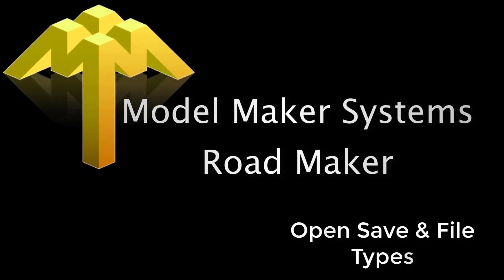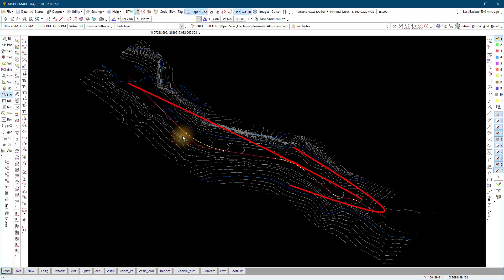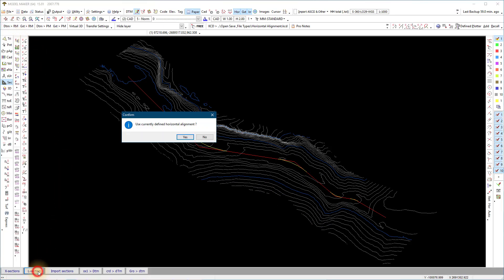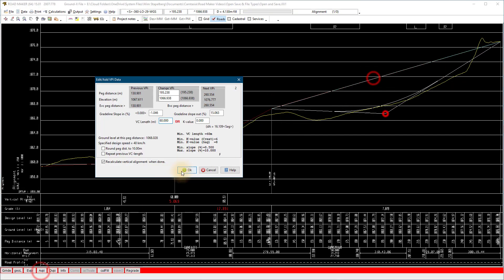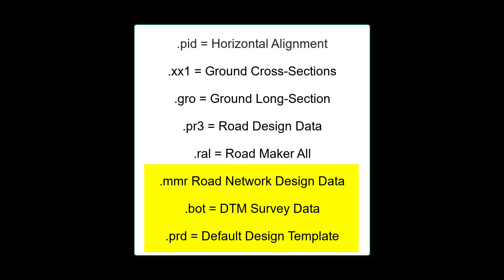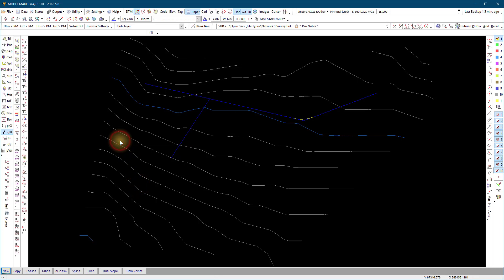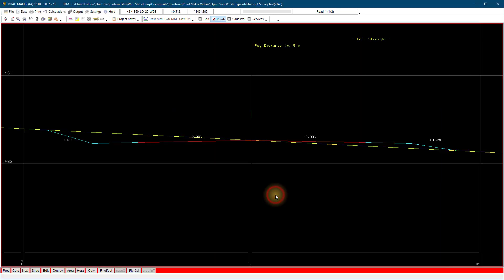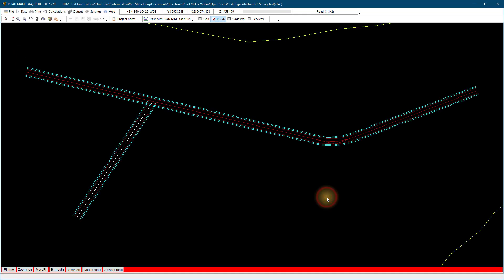Open Save & File Types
Road Maker Software, how to work with the different file types.